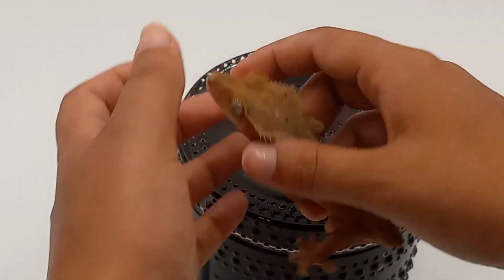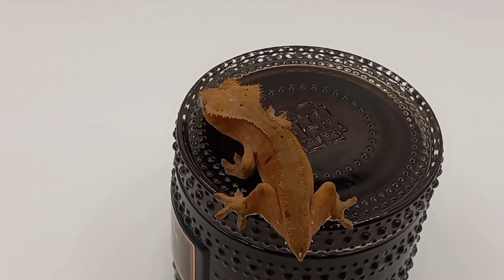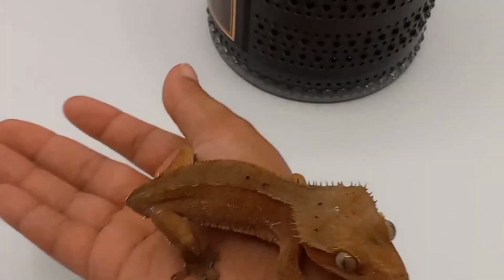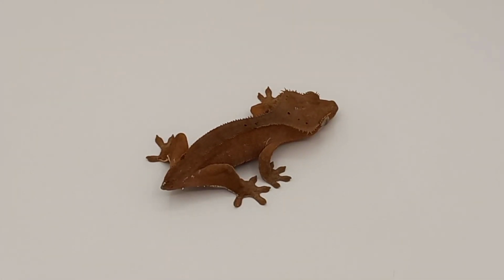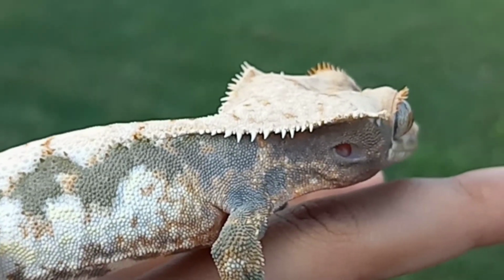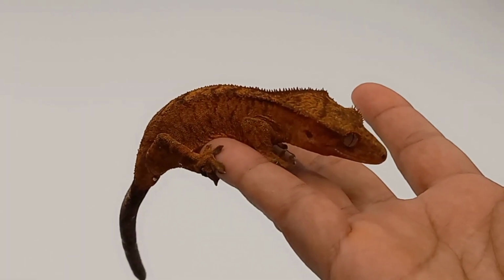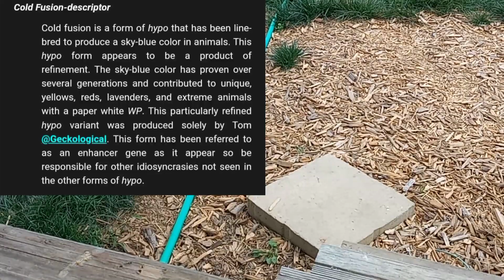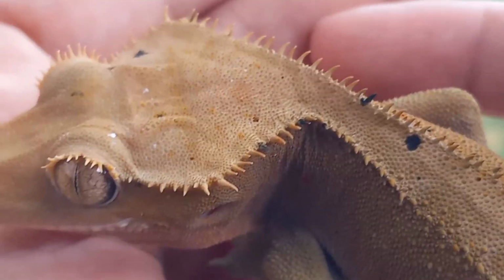morph history hypo crested geckos